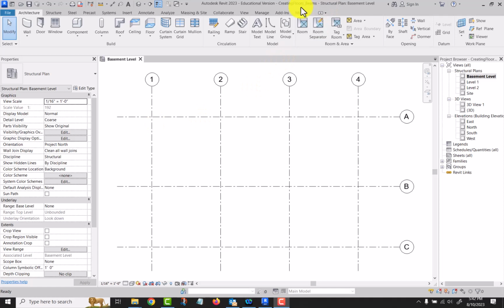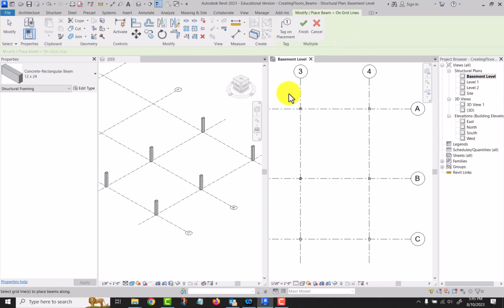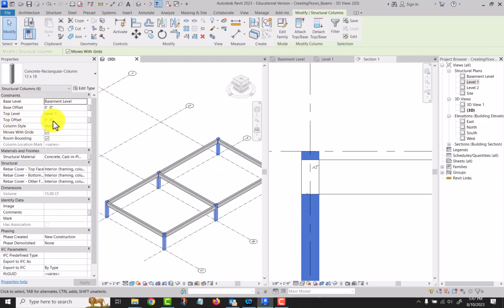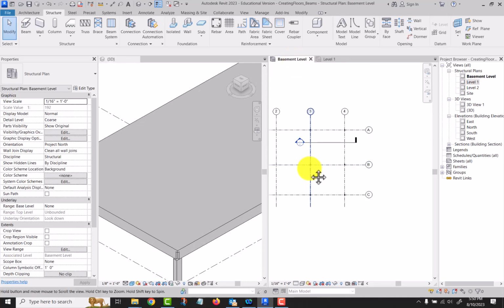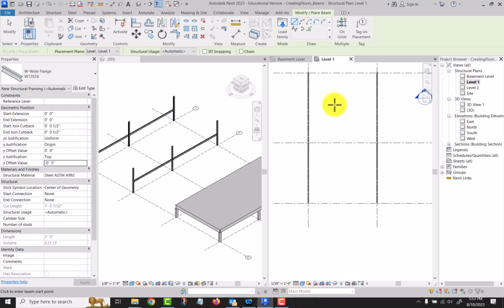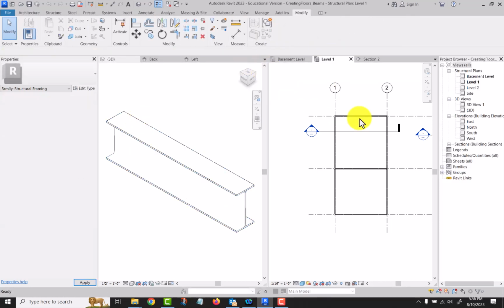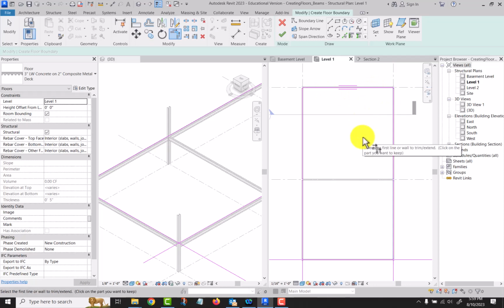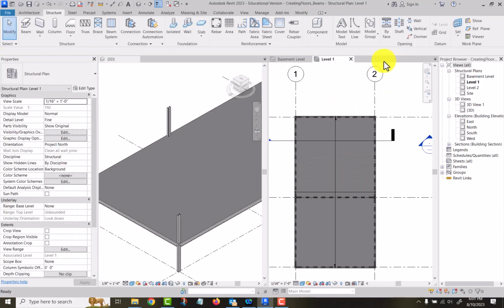DFTG 1127 Week 3 Part 10